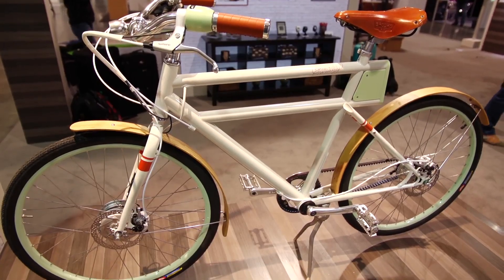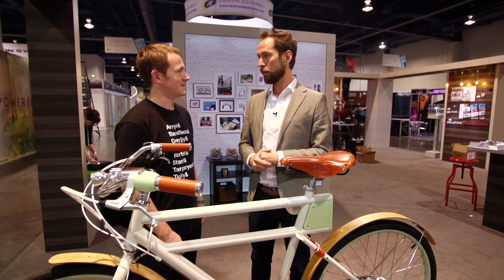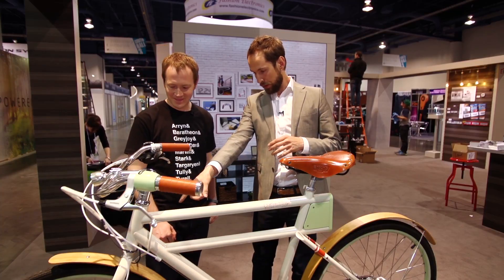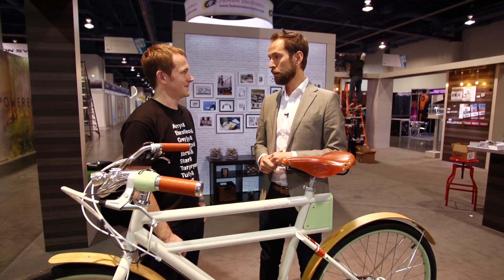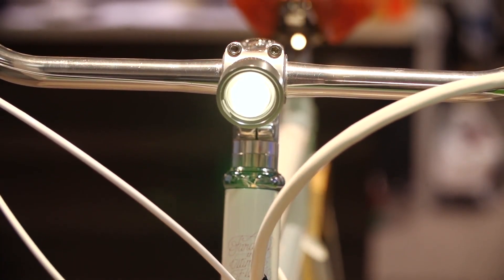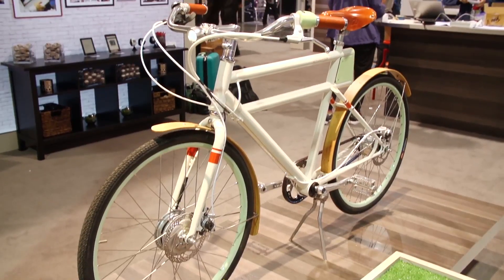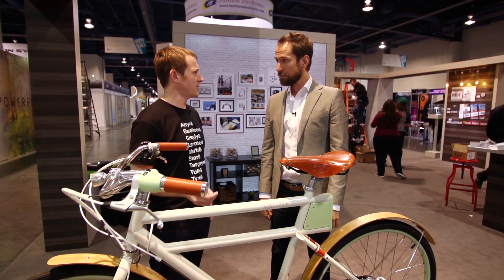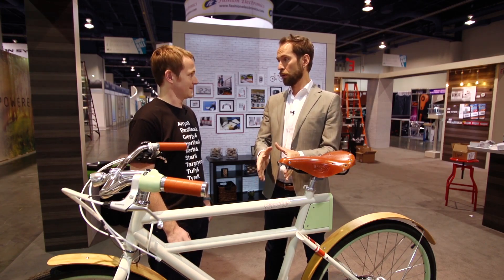Faraday's Stylish Electric Bike First Look | CES 2014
The first iteration of the Faraday bike was designed while founder Adam Vollmer was at IDEO to compete in a contest to create the ultimate city bike. But what started out as just a side project was spun out into its own company.

This beauty has a 350-watt motor, which works out to about three times your power. The company pre-sold about 200 of the bikes at a price of around $3,500. Starting in March, Faraday expects to be shipping out to those who pre-ordered, and then hopes to ship a second production run in the mid-to-late summer.